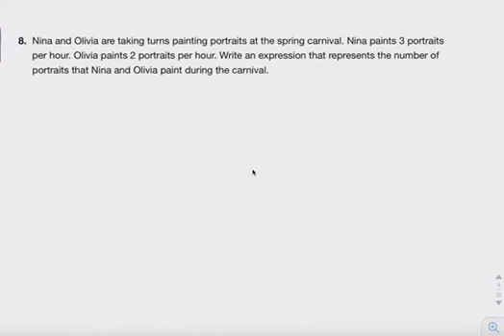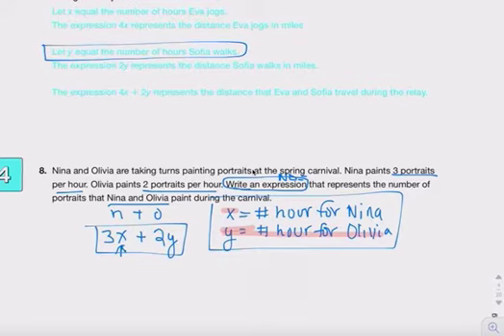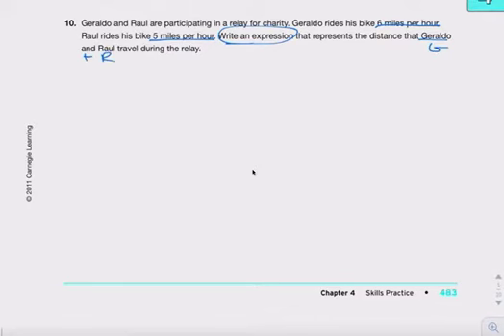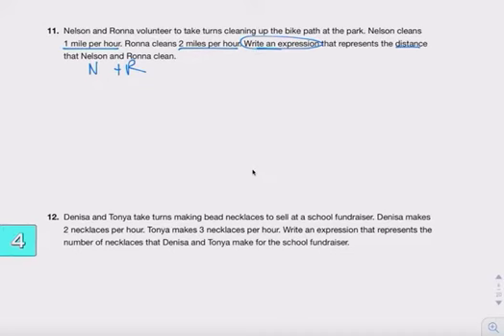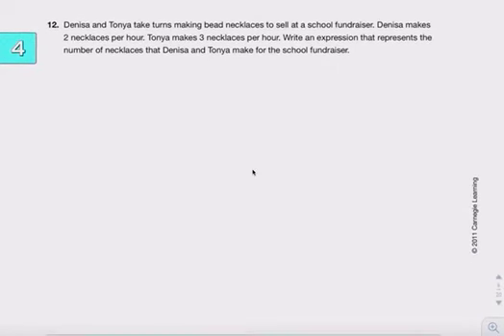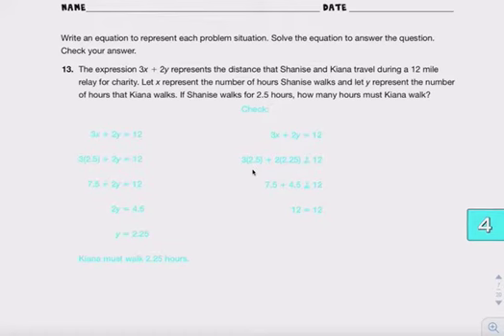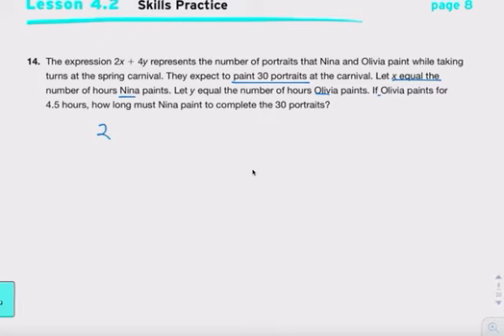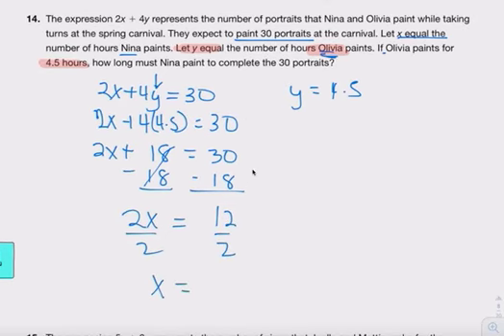HW chapter 4 2 Workbook